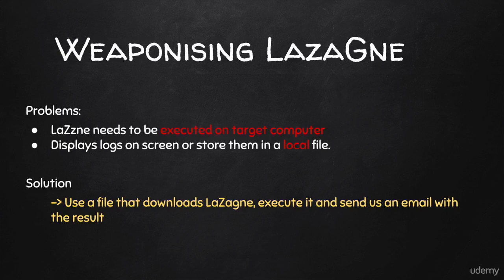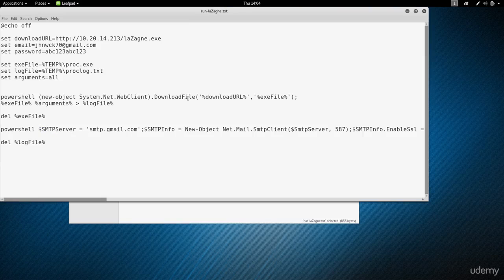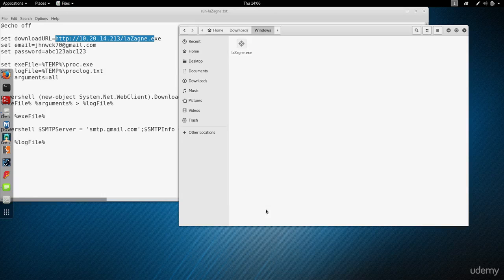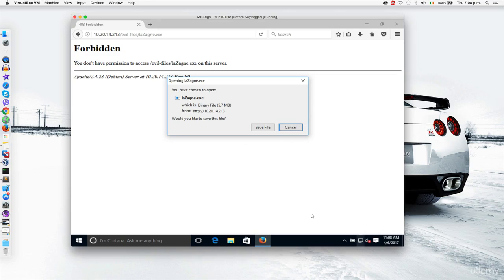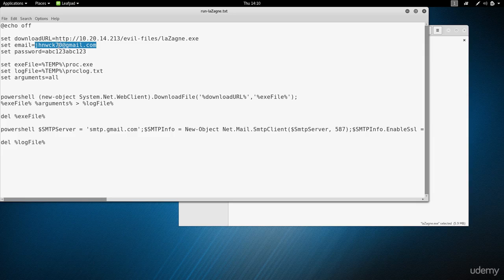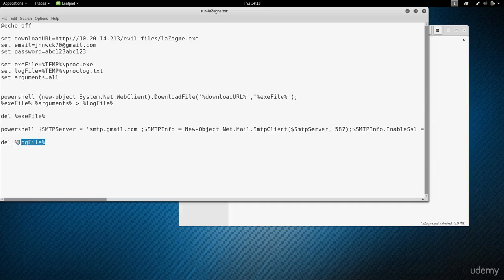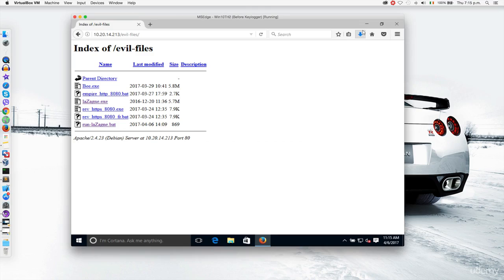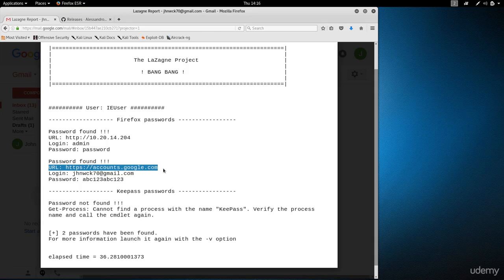Learn Social Engineering From Scratch : Recovering Saved Passwords From A Remote Machine